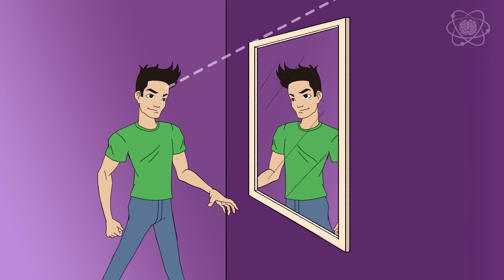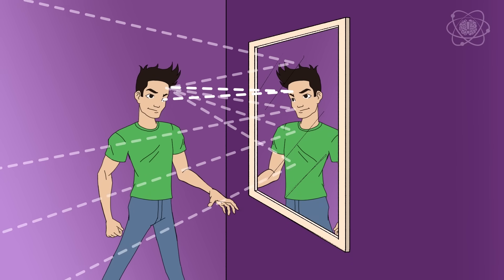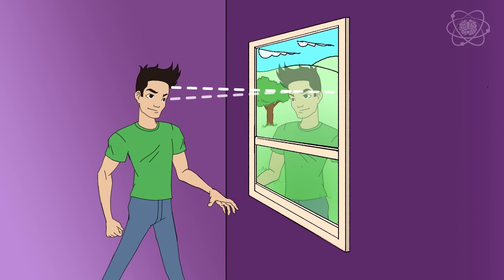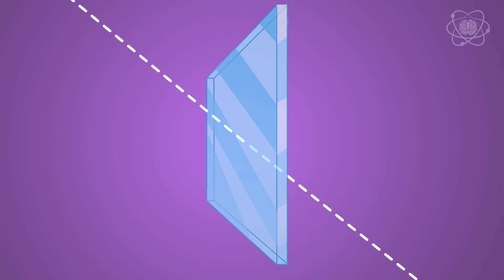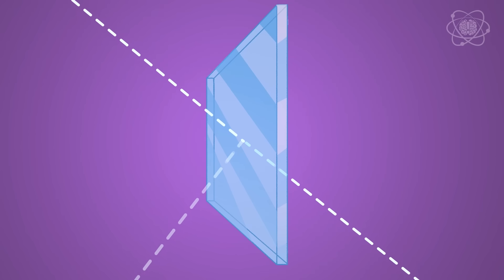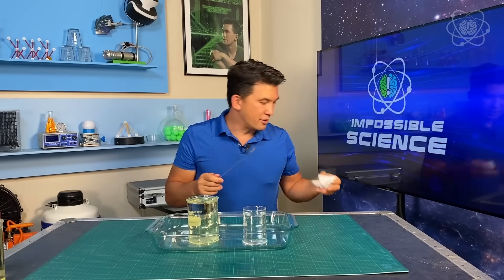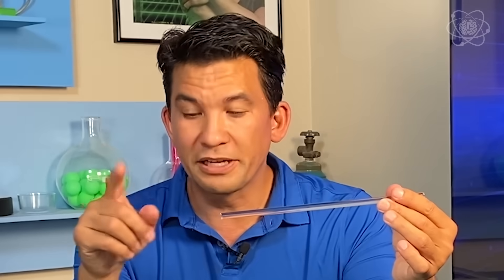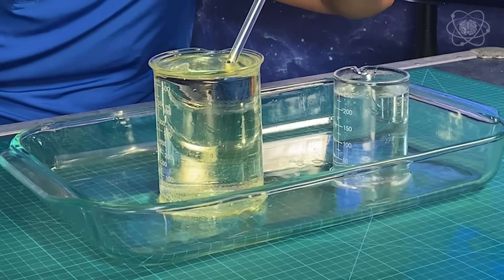Invisibility with Refraction! | Impossible Science at Home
We’ve heard the saying “vanishing into thin air…”, but what about vanishing into thick oil?! Jason Latimer teaches us how the refractive index of oils and transparent materials can turn objects invisible!